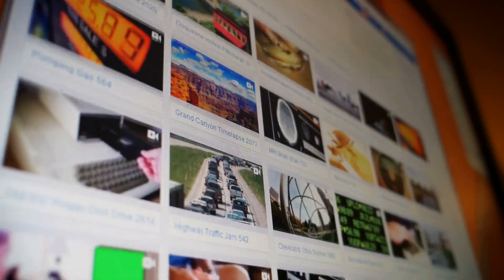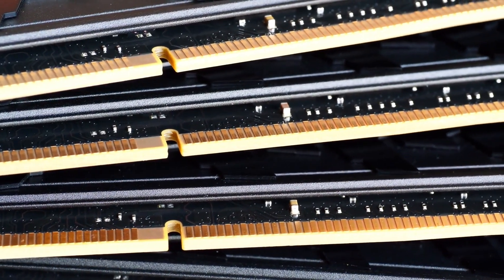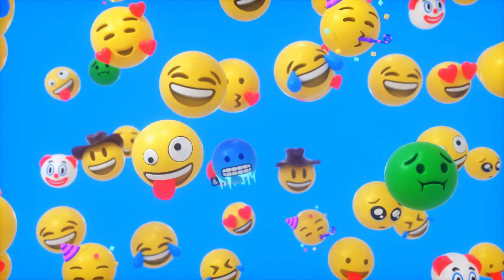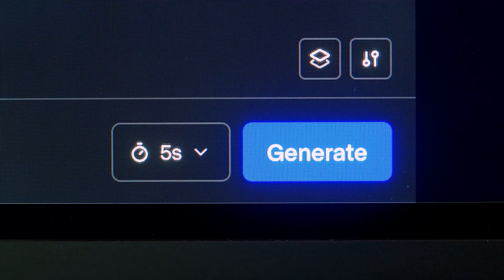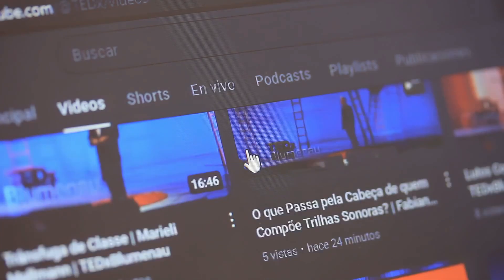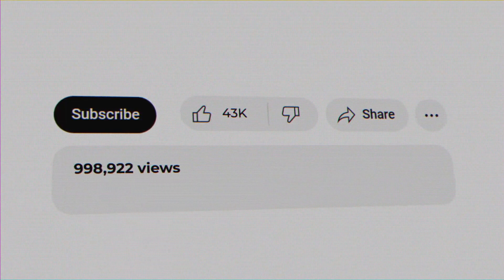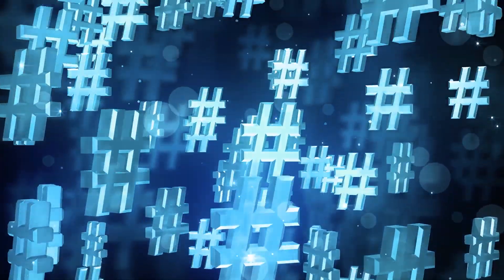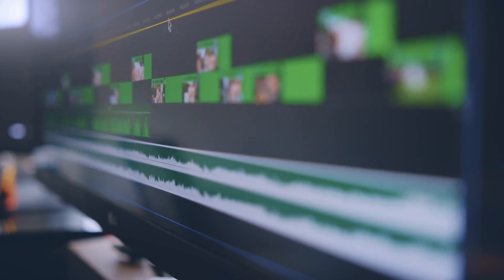Top strategies to boost your youtube seo and get more views in 2025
In this video, I walk you through how I use Vizard, an AI-powered content repurposing tool that transforms long-form video content into short, engaging clips perfect for platforms like Instagram, TikTok, LinkedIn, and YouTube Shorts. Whether it's a podcast, webinar, Zoom call, or sales meeting, Vizard helps you generate ready-to-post viral shorts with minimal effort.

I cover everything from setting up your brand kit and customizing templates to reviewing AI-generated subtitles and tweaking emojis for maximum engagement. Watch as I demonstrate how I turned a simple 6-minute video into 10 short clips in less than three minutes, complete with viral scores, editable captions, and post-ready formatting.

I also share expert tips on improving audio, maintaining consistent branding, leveraging the viral score feature, and scheduling your content directly to social platforms to save time. Whether you’re a marketer, creator, or entrepreneur looking to scale your content output, this tool can seriously streamline your workflow.

🔥 Don’t forget to try it with your own content and take your social strategy to the next level!